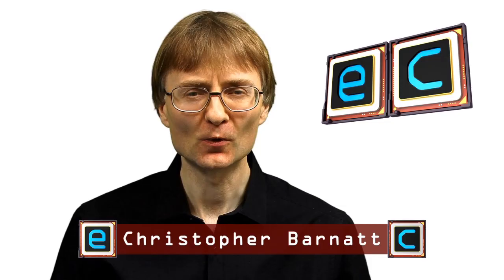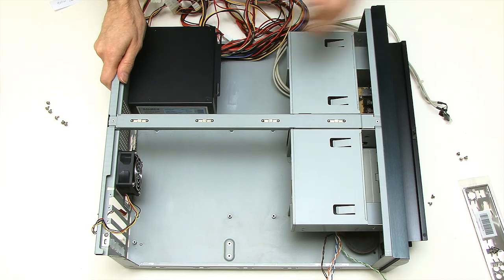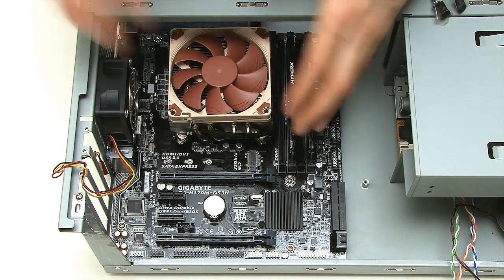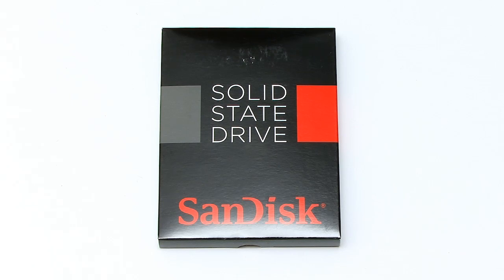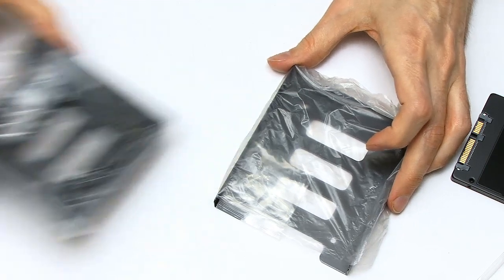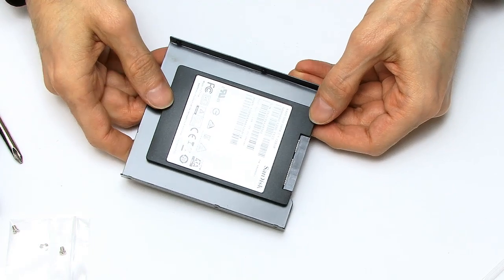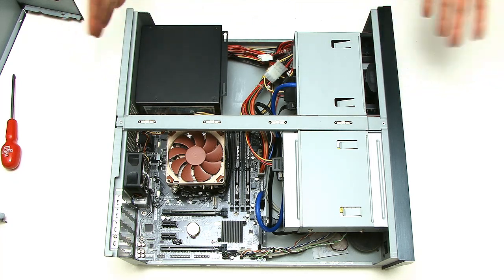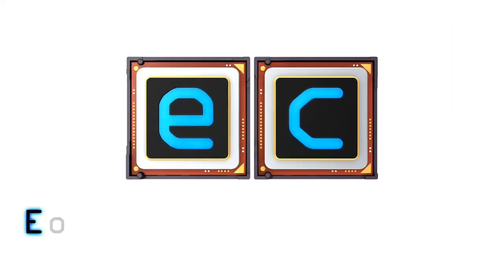i7 PC Build: Part Two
The final part of my i7 PC build, where I fit the motherboard in the case, add an SSD, an optical drive and some other hardware, and run performance tests. The first part of the build is covered in this video